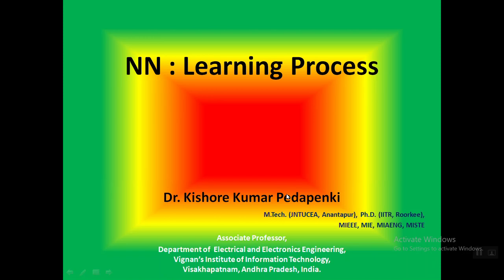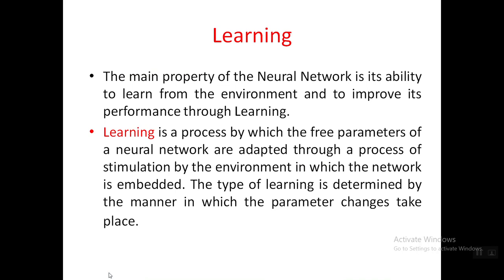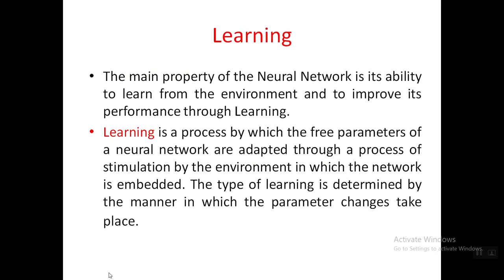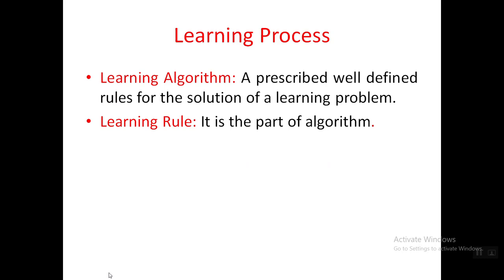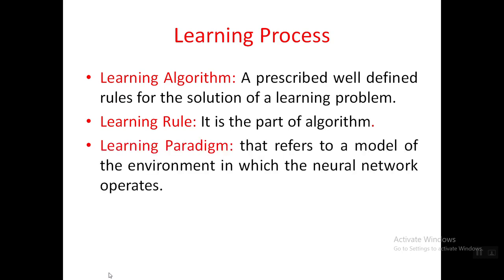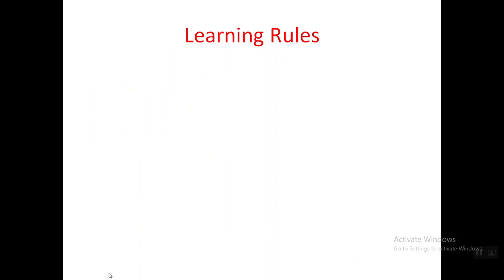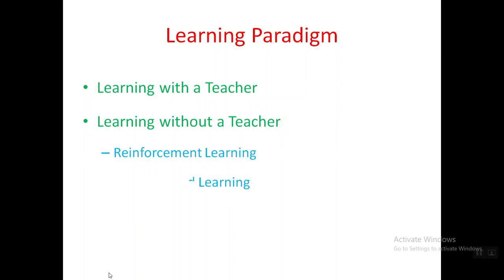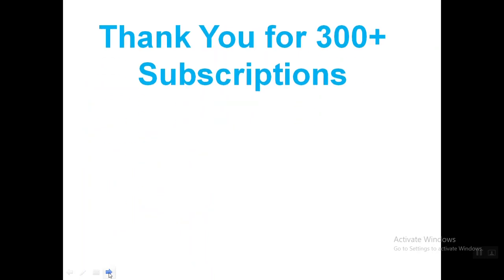Neural Network - Learning Algorithm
Learning Process
1. Learning Rules (Algorithm)
2. Learning Paradigm
3. Learning Tasks